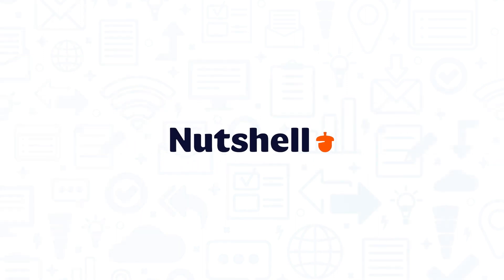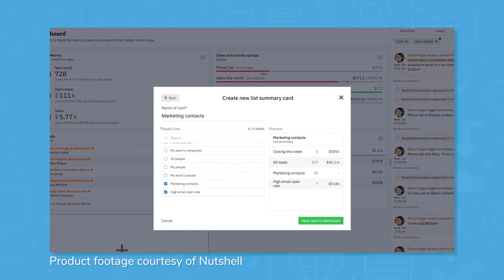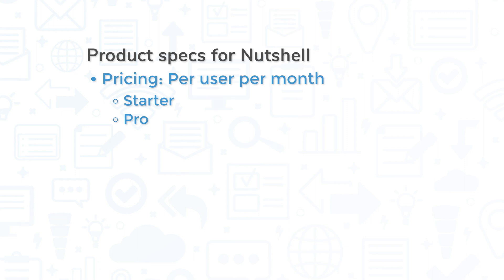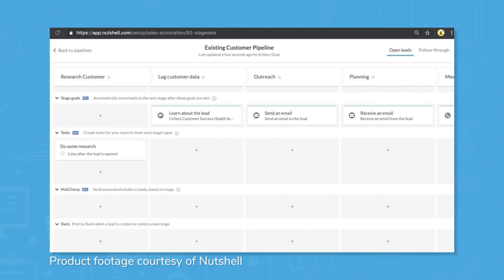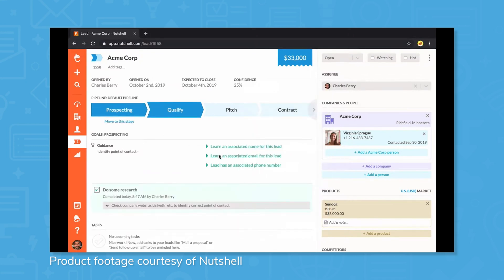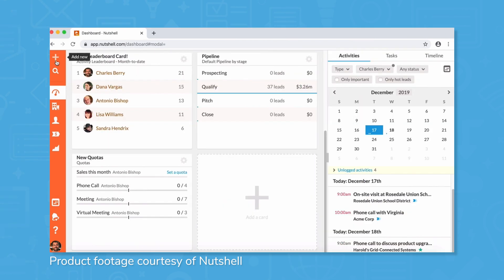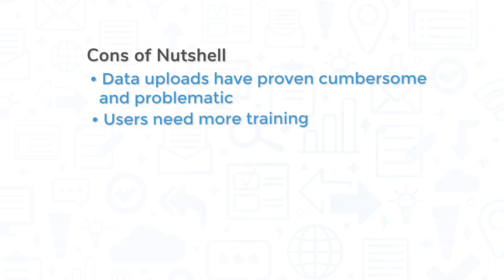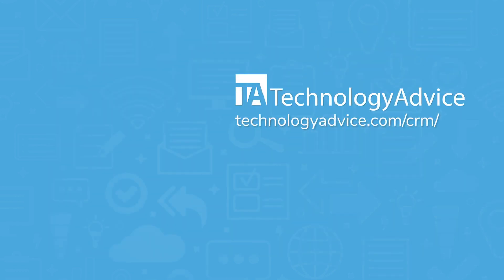Nutshell - Top Features, Pros & Cons, and Alternatives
Get a list of free, personalized recommendations using our Product Selection Tool

Nutshell is a customer relationship management, or CRM, software system that claims to “help small businesses close more deals.” Nutshell calls itself an ‘all-in-one sales and marketing platform that turns more of your leads into wins.’ Sales automation features help streamline the sales process for users with custom triggers and events from the beginning to the end of the sales cycle. Nutshell helps users manage pipelines to plan for upcoming projects, then uses reporting features to have an accurate pulse on their company’s business. Nutshell also integrates with many systems users are likely already using, like Office 365, Quickbooks, Gmail, Mailchimp, Slack, and more.

➤ CHAPTERS
0:00 - Intro
0:21 - What is Nutshell?
1:21 - Top Features
2:39 - Pros & Cons
3:02 - Alternatives
3:15 - Use our Product Selection Tool!